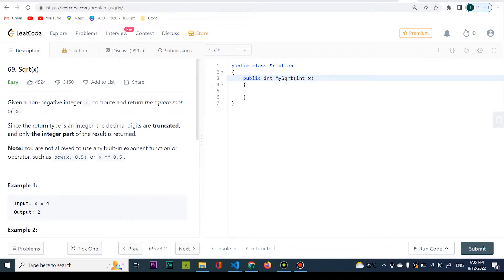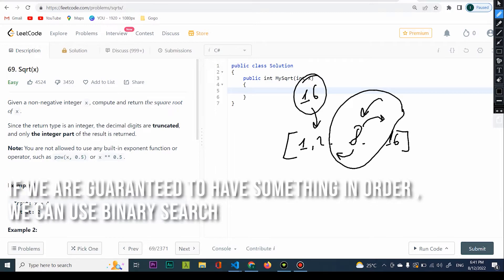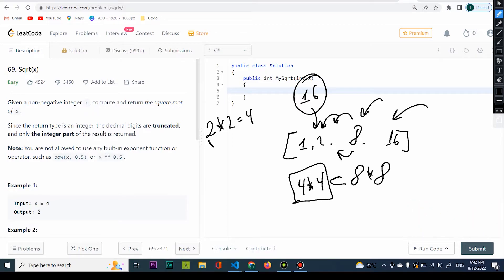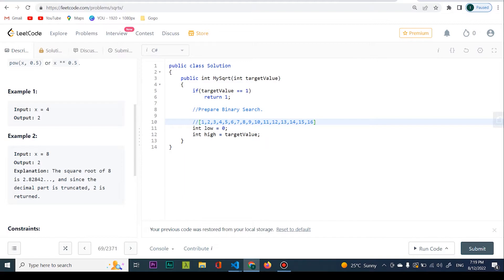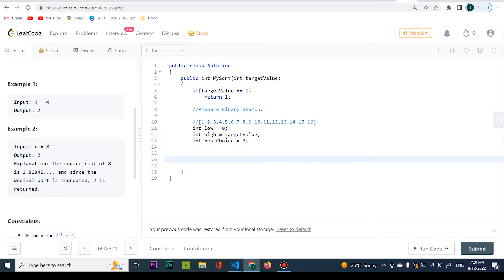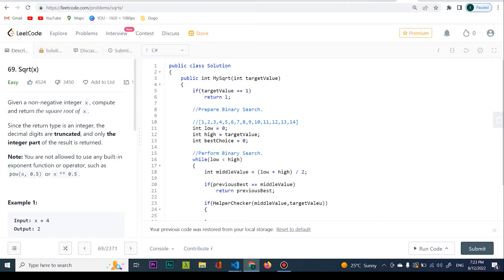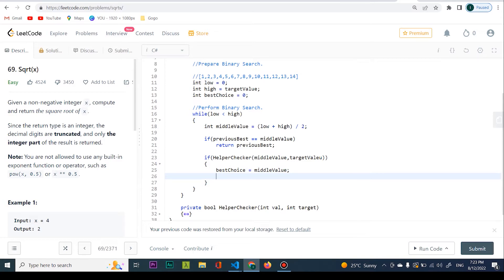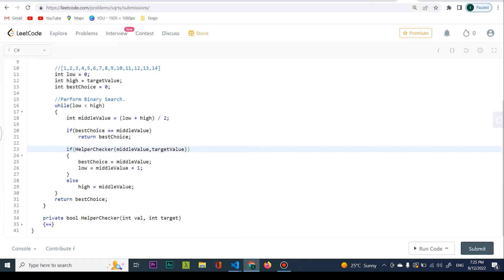Coding Interview- LeetCode 69- Sqrt(x)- C#- Solution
Did you like this question? The idea to get a number and use it in combination with Binary Search is a bit difficult but the rest of the solution is actually not hard at all.

Timestamps :
0:00 - Introduction
0:40 - Problem Reading
0:50 - Integer with BINARY SEARCH ?
0:59 - Problem Idea Drawing
3:08 - Problem Coding in C#
9:50 - Problem submit
10:10 - Analyze the solution
12:00 - Having problem understanding O(logN)?